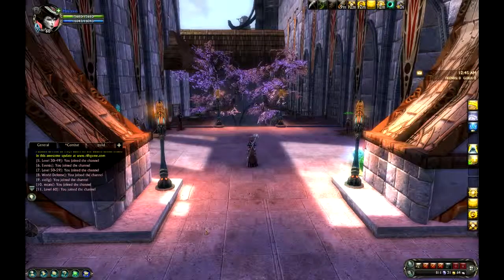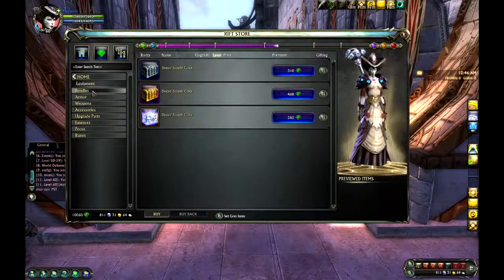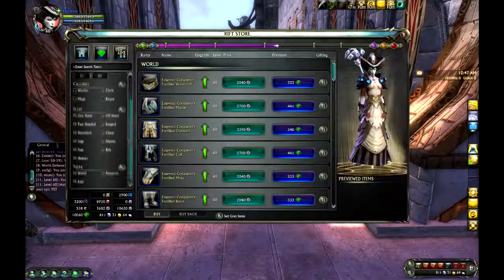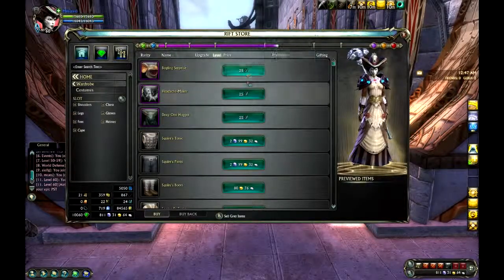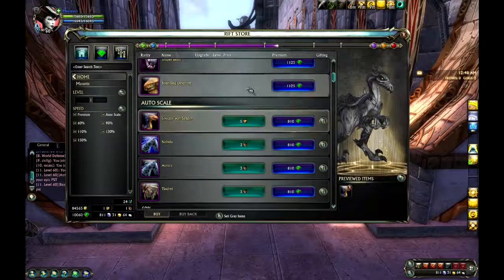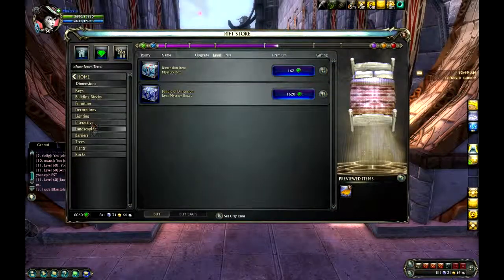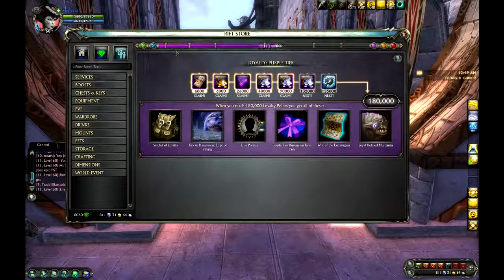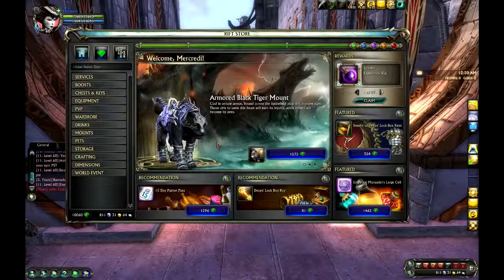A look at the new RIFT F2P cash shop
Trion's RIFT went free-to-play on July 12, 2013. Liore takes a moment to look at their new cash shop UI and some of the products it offers.